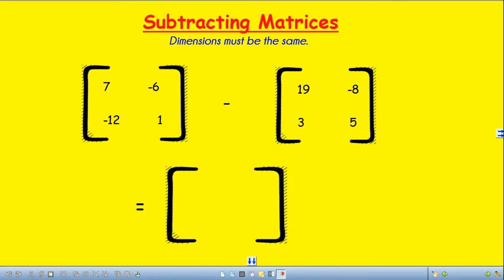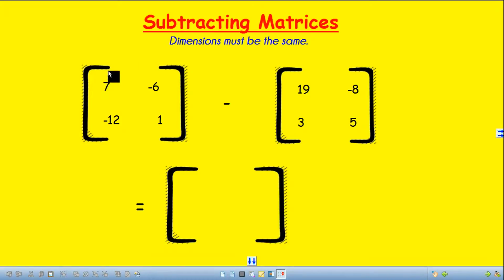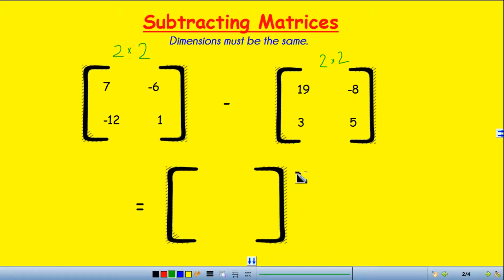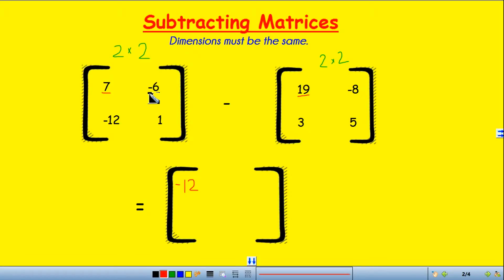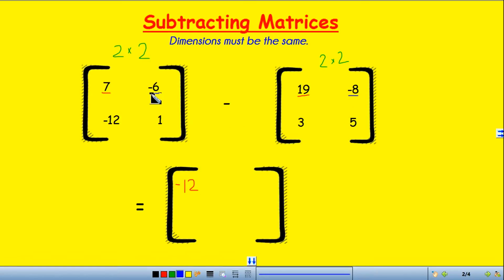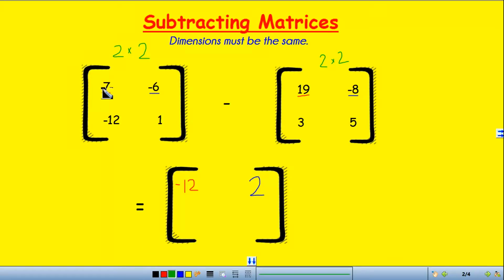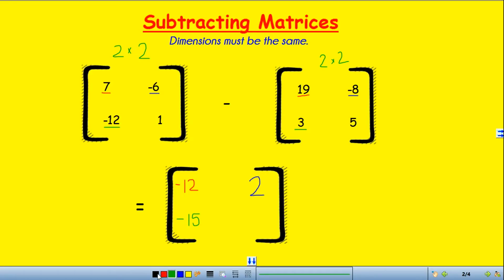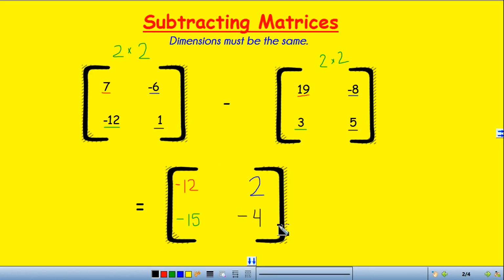Subtracting Matrices Tutorial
Learn how to subtract matrices in this simple tutorial.